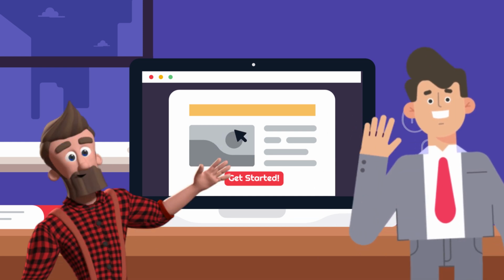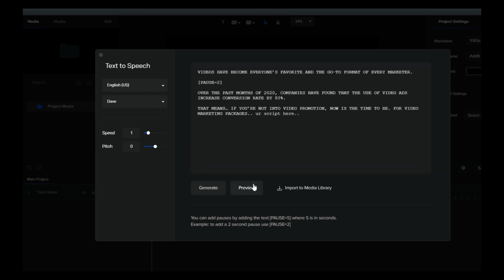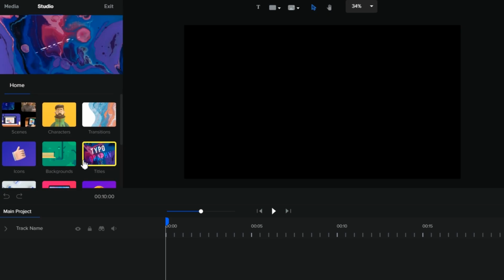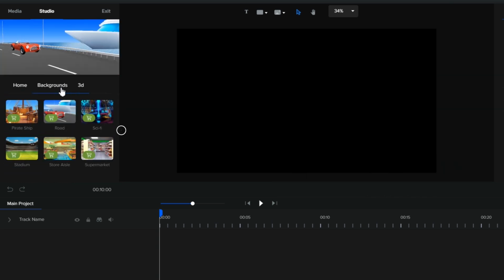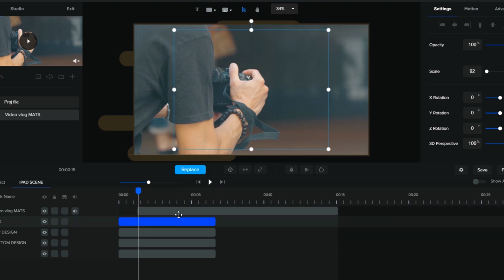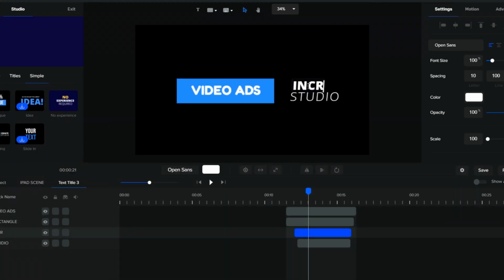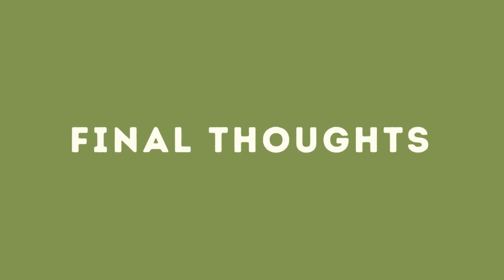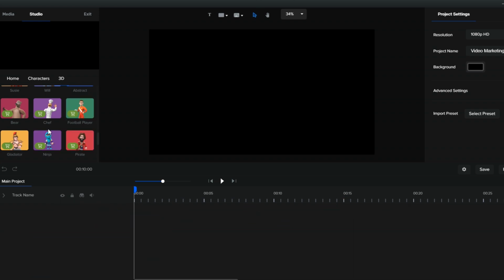Create Studio Review All Elements ($67 One-time payment license)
This is the shorter version of our Create Studio Review covering all elements - from 2D to 3D Characters, backgrounds, transitions, etc.

Ready to offer your services as a video content creator?